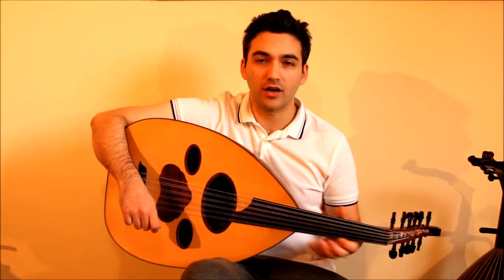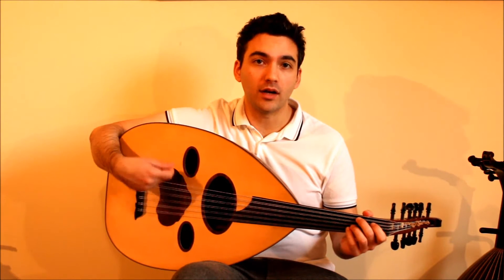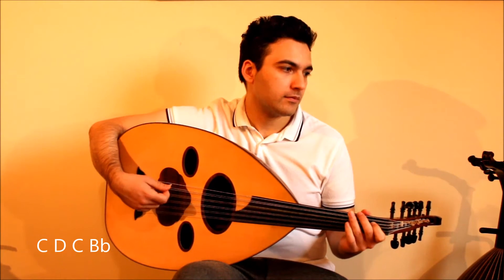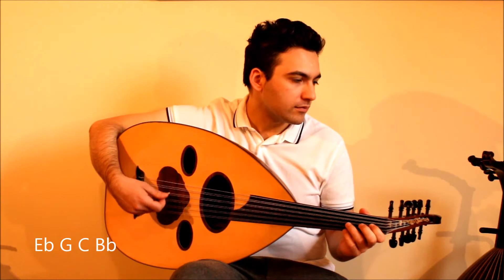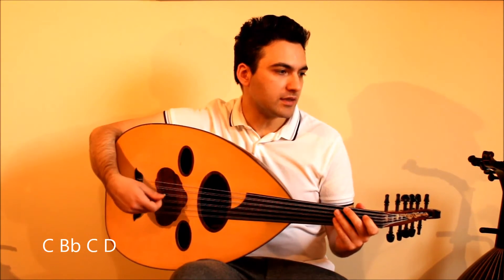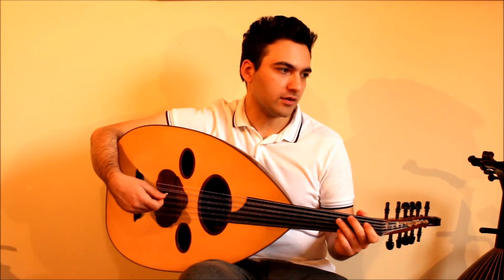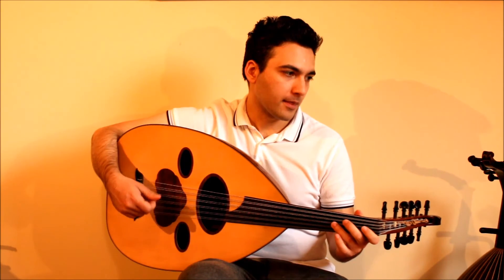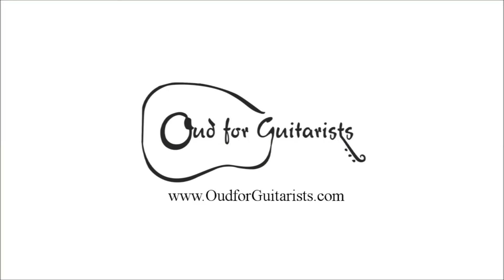Oud Exercise Challenge week 2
Here's how to play another one of Jamil Bashir's exercises from his Oud method book.